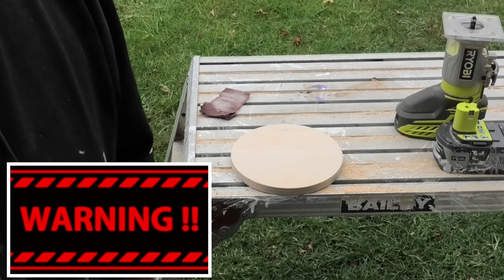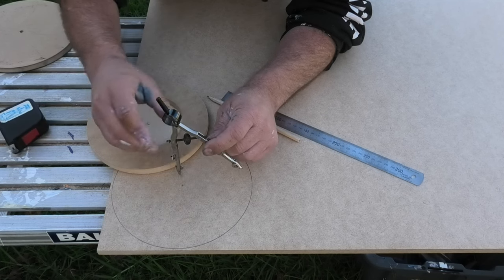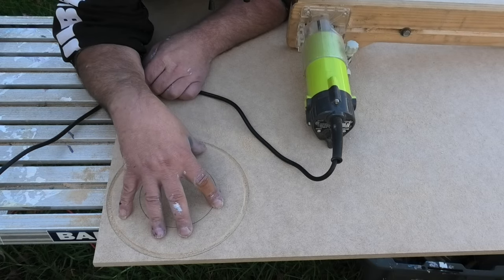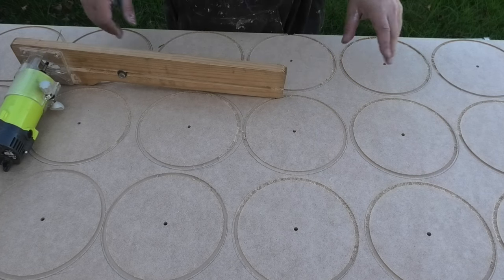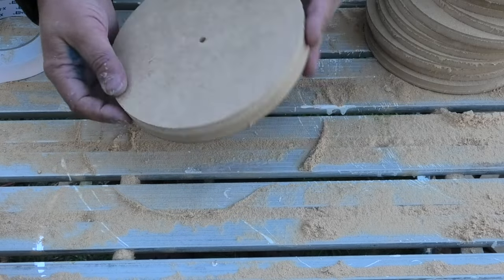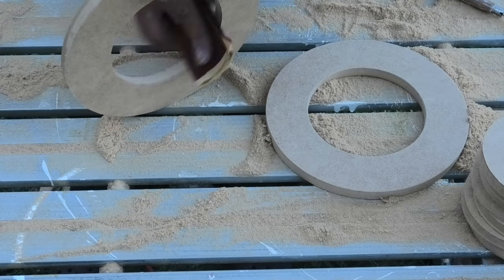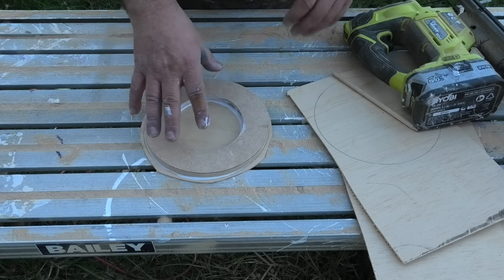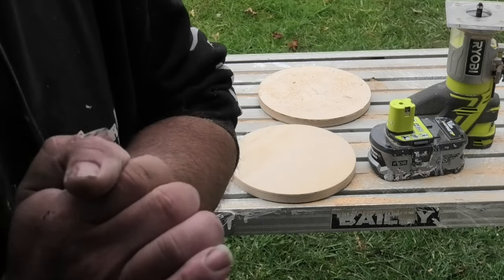#227 How to make Cradle Rounds for PAINT POURING 👍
In this Acrylic fluid art video we show how to make cradle rounds for paint pouring 👍🐨

Use venomfluidart as the code.